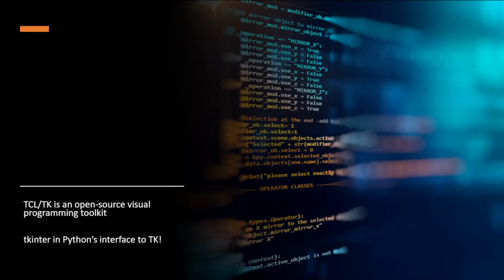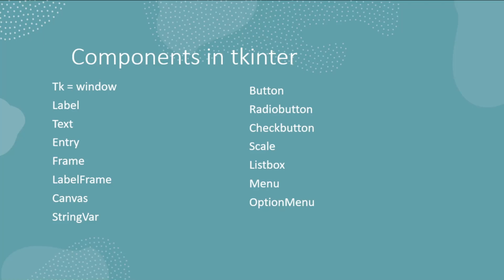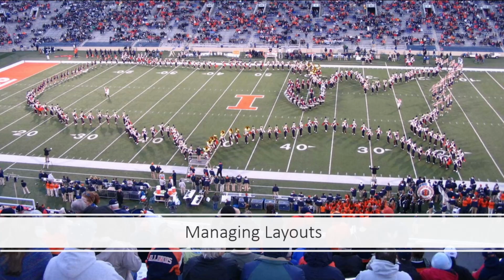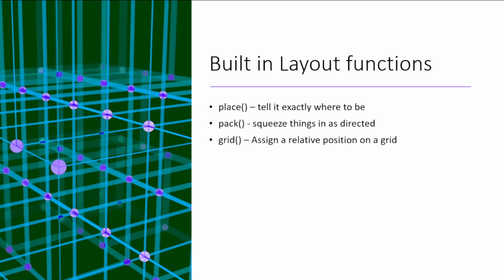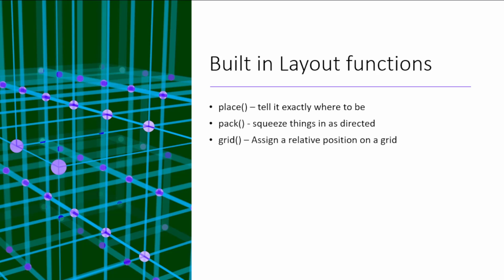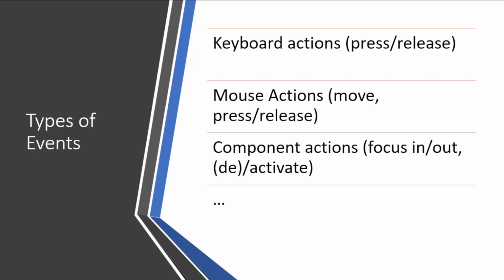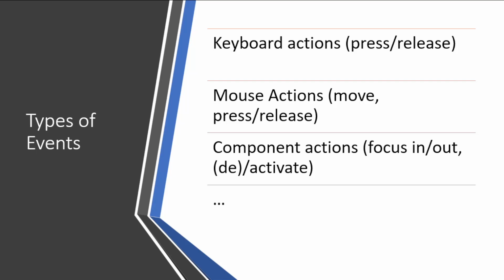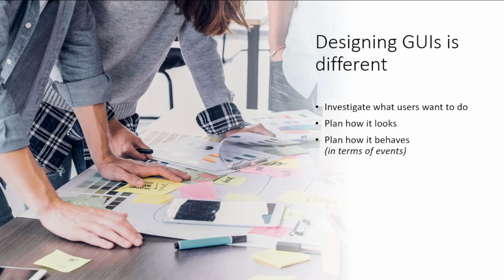Python GUI Intro